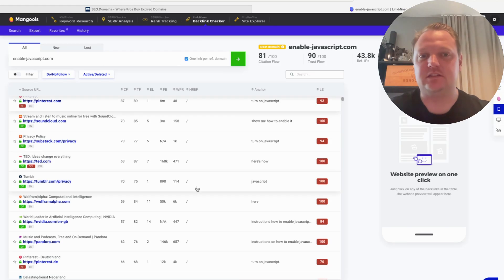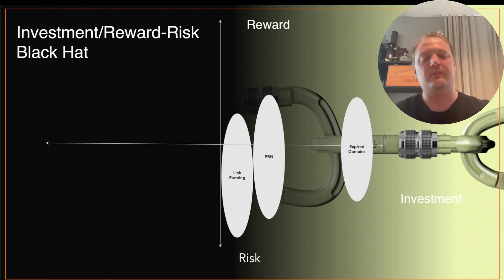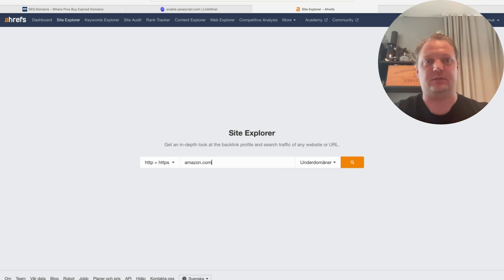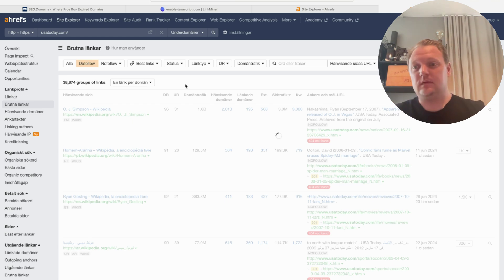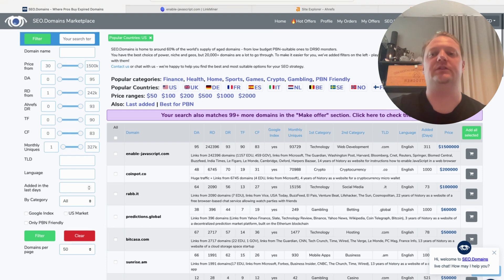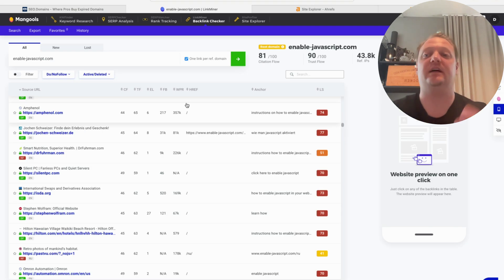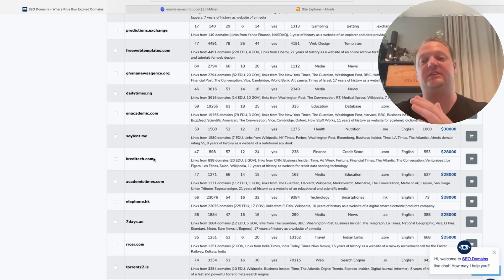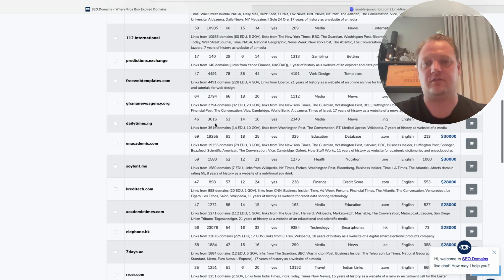Broken Link Building with the craziest hack ever - 100 000 links in one click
David Vesterlund the founding partner and Chief Product Officer at IncRev.co shows the smartest hack to find 100.000k+ broken links for Broken link building or 404 link building. Use Mangools instead of Ahrefs to save a ton of money on SEO Tools.